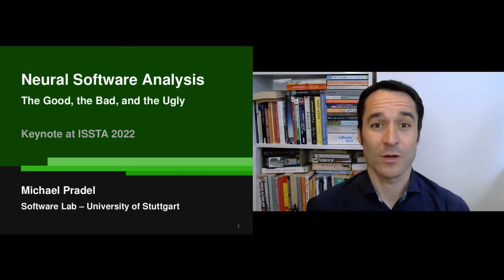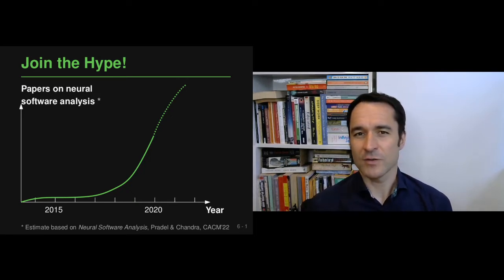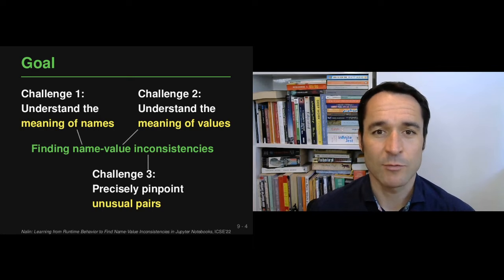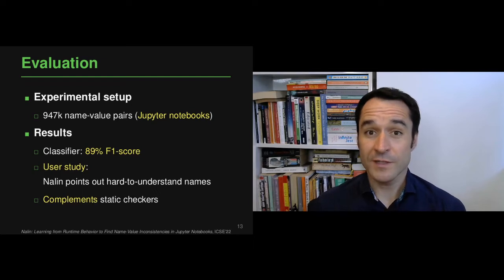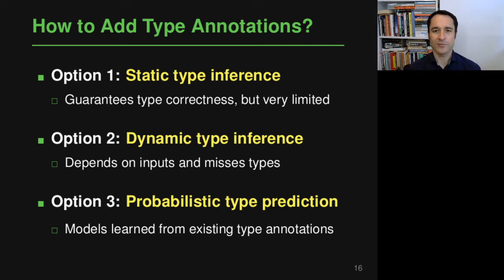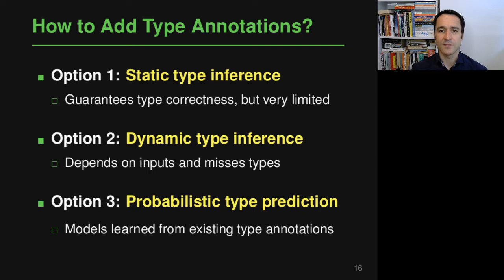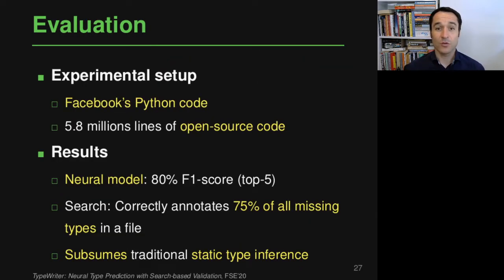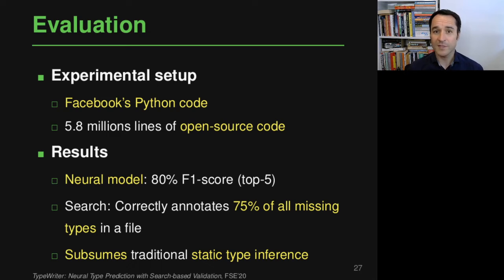ISSTA2022 Keynote- Michael Pradel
Neural Software Analysis: the Good, the Bad, and the Ugly